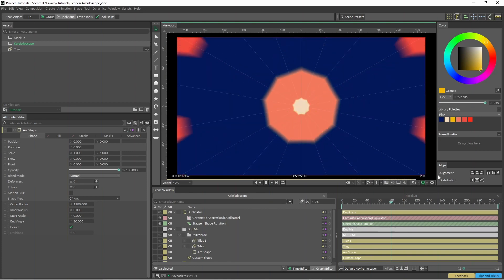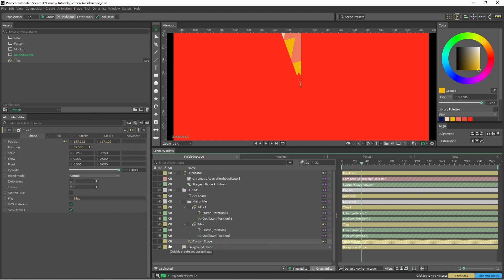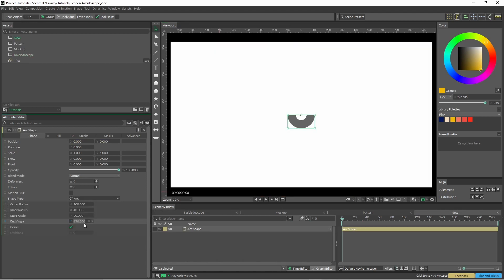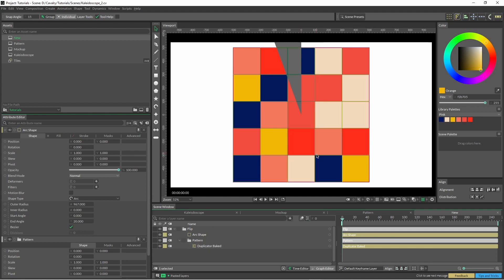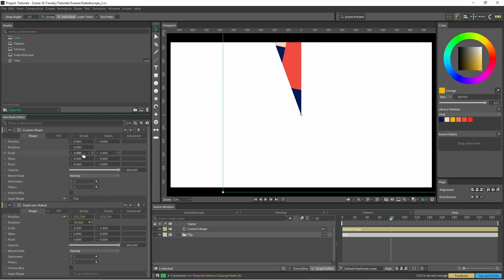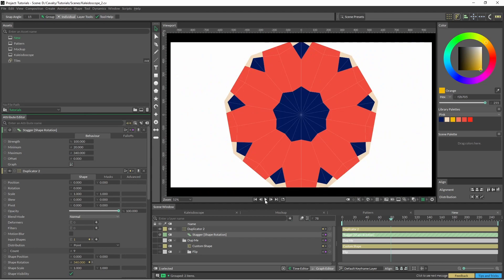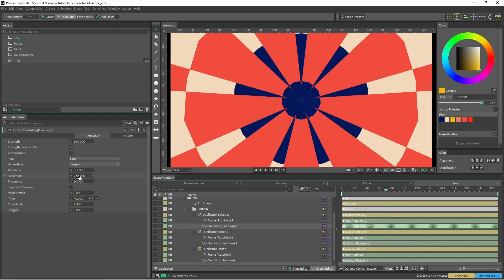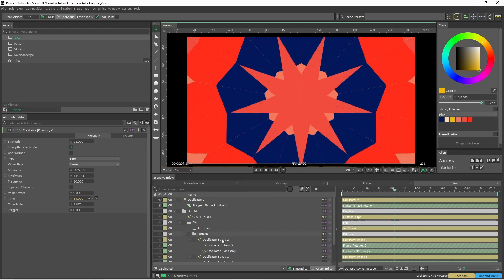Kaleidoscope | Cavalry App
Jump into the worlds best free motion design app and create some kaleidoscopic abstractions!

If you haven't explored Cavalry yet, head along to cavalry.scenegroup.co and download for free. The free version has a few limitations - but you can still create animations up to HD.